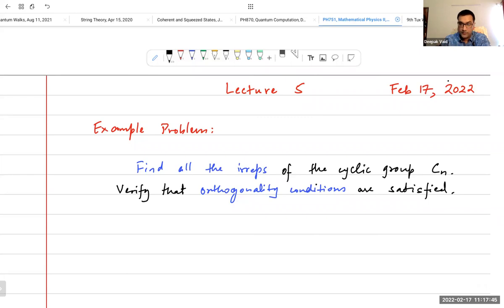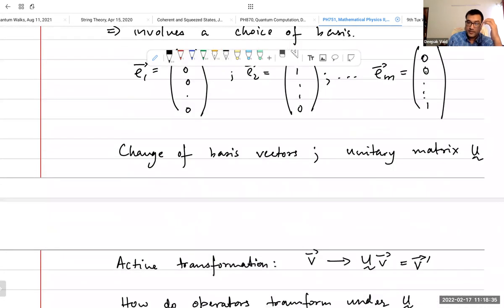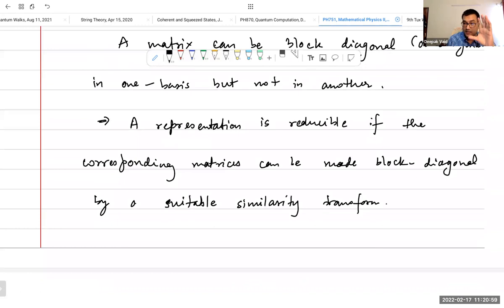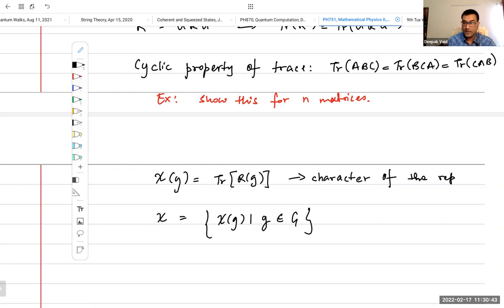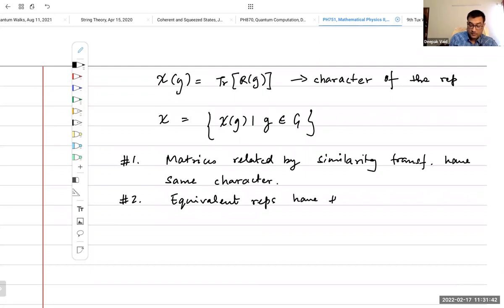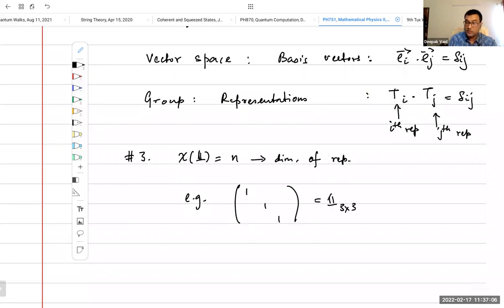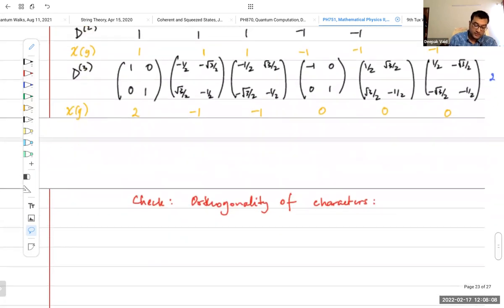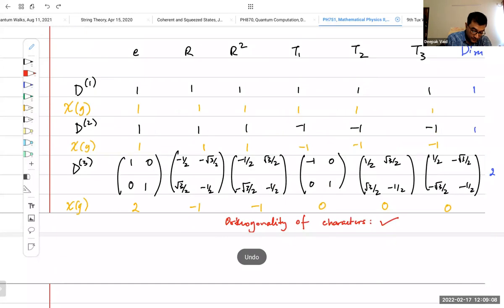PH751, Mathematical methods, Lecture 5, Irreducible Representations, Part 2, Feb 17, 2022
Equivalence of representations under similarity transformations; Character of a representation; Invariance of group character under conjugate group transformations; Orthogonality of characters for different representations of a group with the example of the dihedral group D_3.